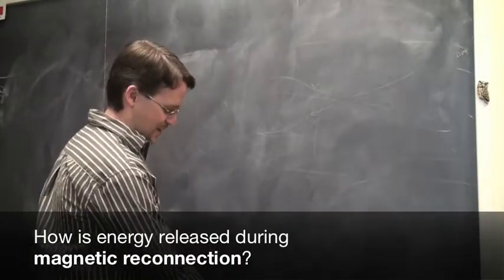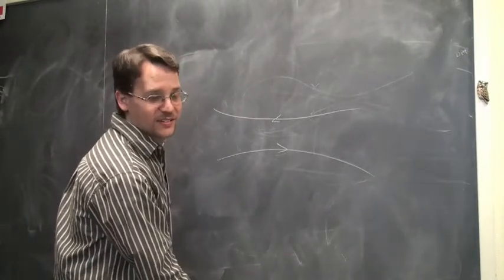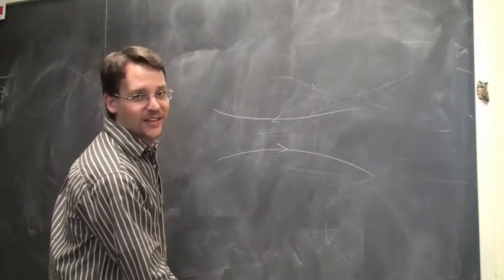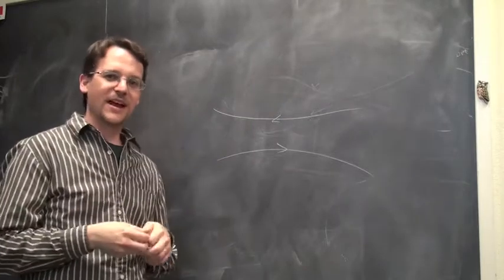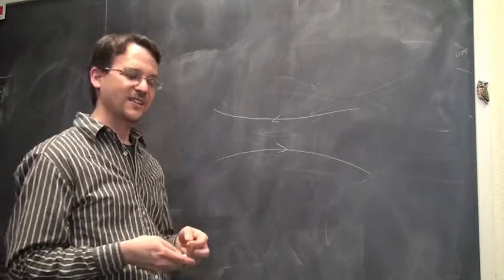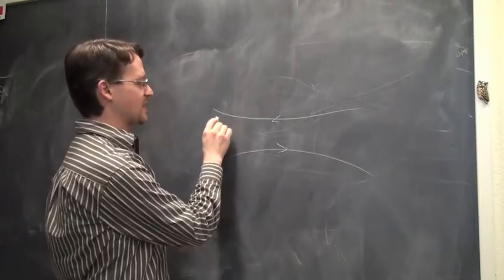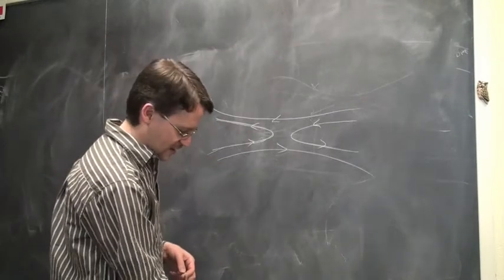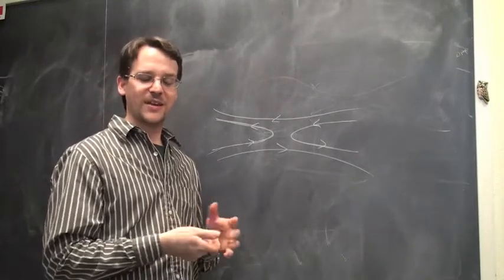Intro to magnetic reconnection - How is energy released during magnetic reconnection?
Mar 2010: Paul Cassack (University of West Virginia) explains how energy is released during magnetic reconnection.